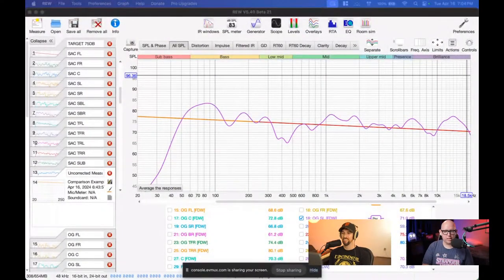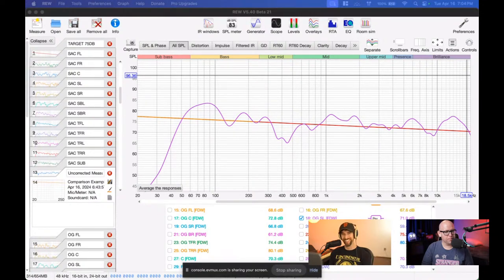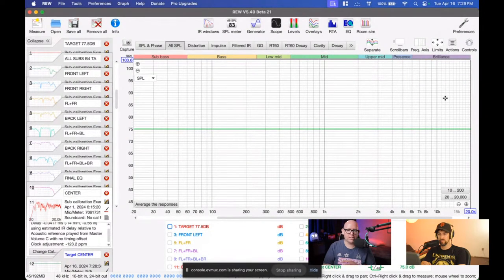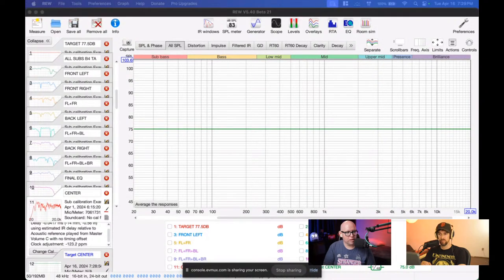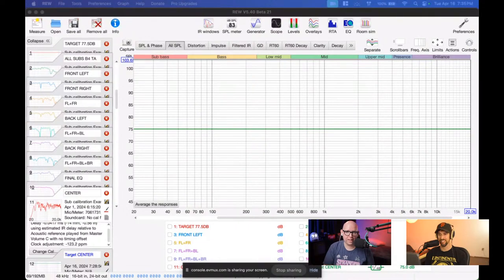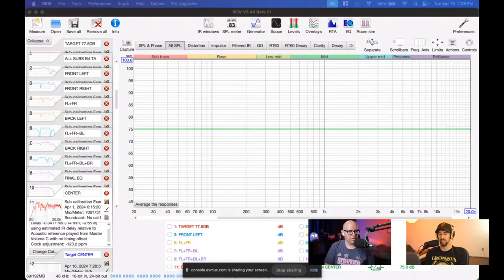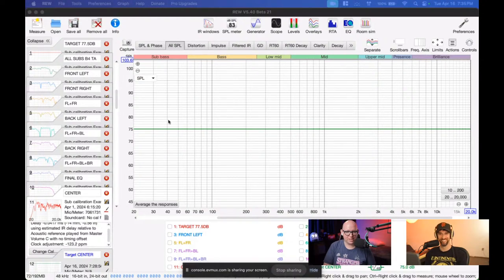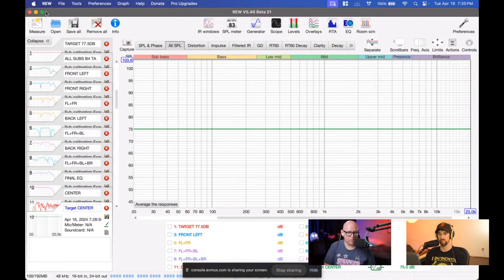CALIBRATION - Is It Even Necessary? | Eyes & Ears Podcast Episode 8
Download the podcast version of this live stream every Wednesday if you'd rather listen to it! Search Eyes & Ears podcast on your favorite platform!

Is calibration in your home theater even necessary? What does it even mean? What does it even do? We tackle these and other important questions in this week's live stream! Tune in and find out what the verdict is!